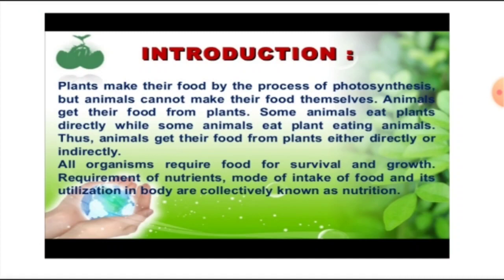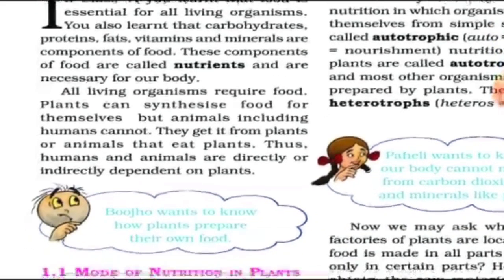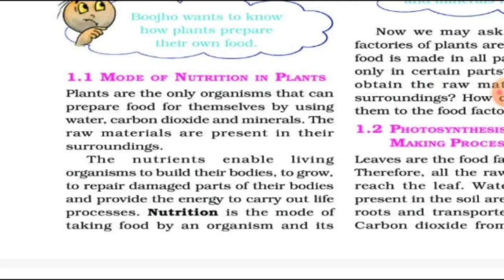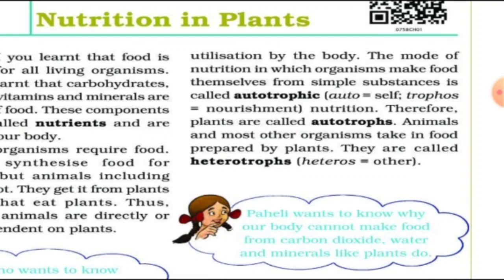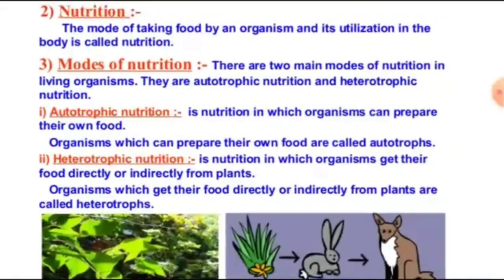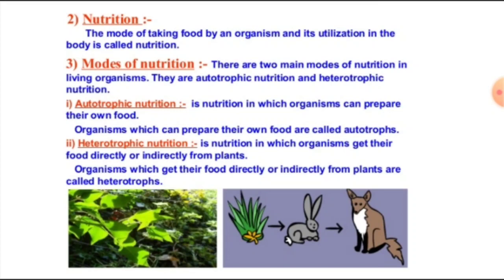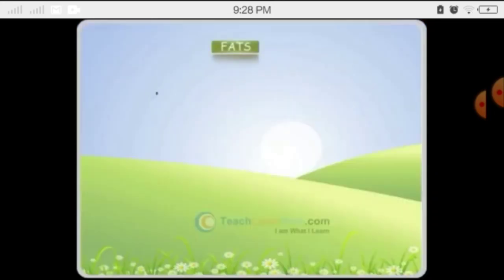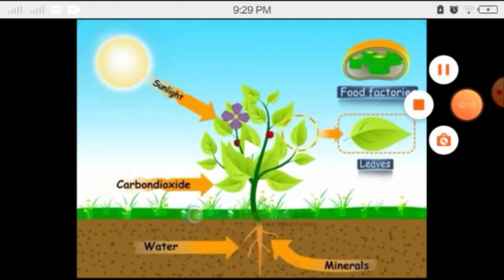In plants part 1